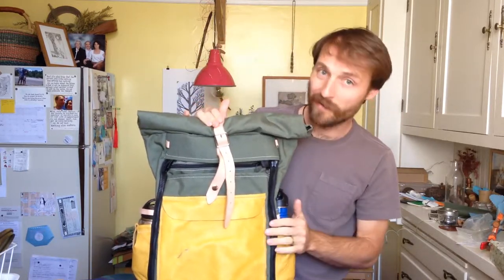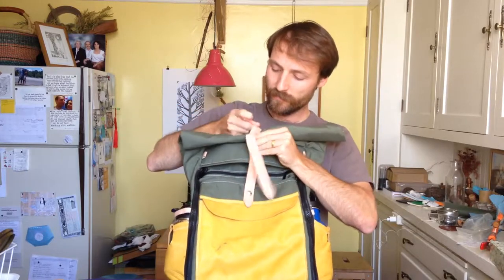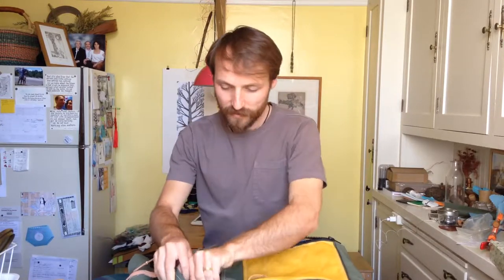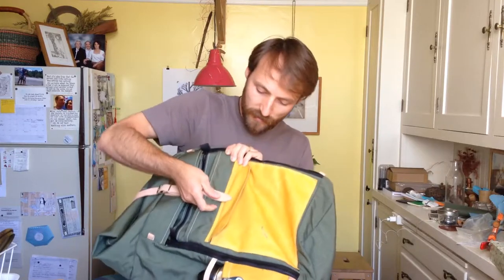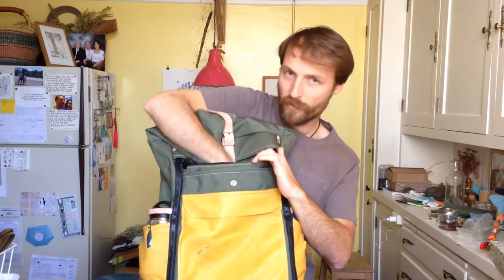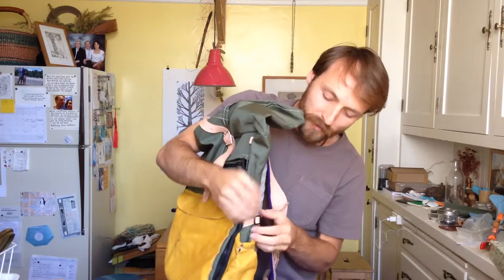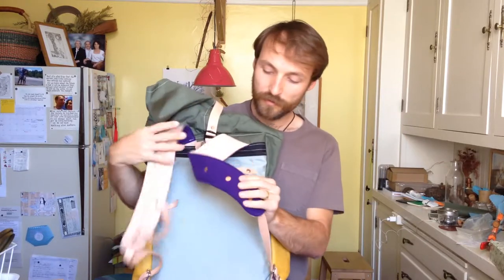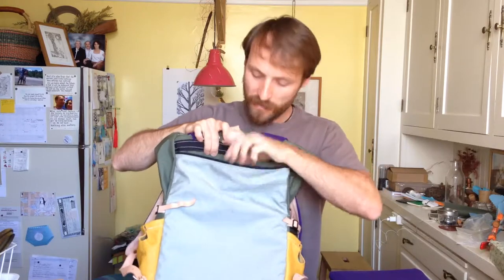Clamshell Backpack With Leather Pockets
I made this bag for a trip back home. It's made from Cordura with a hearty helping of leather. The entire front panel can be accessed by unzipping the beefy #8 molded zippers on either side. There's a large, leather pocket with a flip down panel in the front, plus a larger open pocket right behind it. Above that is a zippered pocket. On either side are leather pockets with stretch on top to accommodate water bottles. The shoulder straps are made of leather, and sewn to them are two layers of wool for extra pad.

Rolltop backpack can also be accessed from the font via two zippers
Made of Cordura and leather
12x5.5x20"
Inside edges aren't finished (no binding)

*Note*
There's a small smudge on the large, yellow pocket. It's visible in the pictures. You could probably get it out with a leather cleaner, but I don't have any.